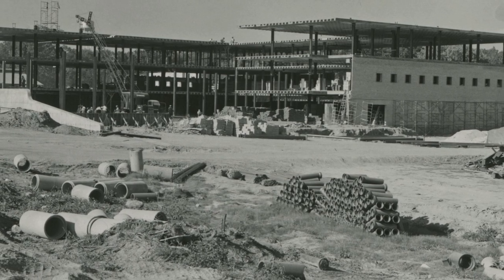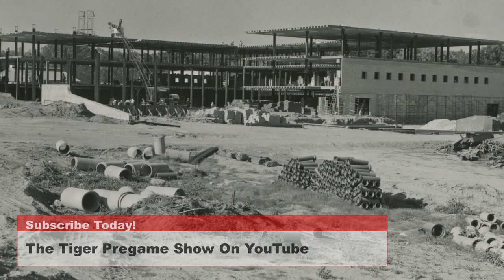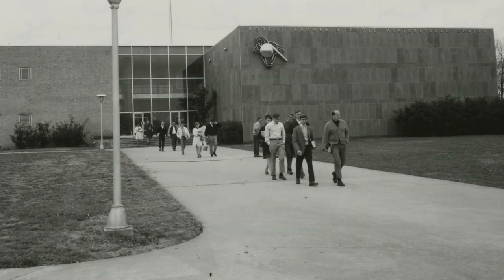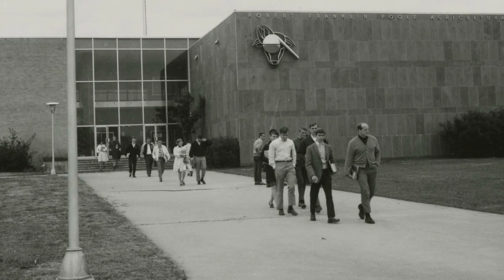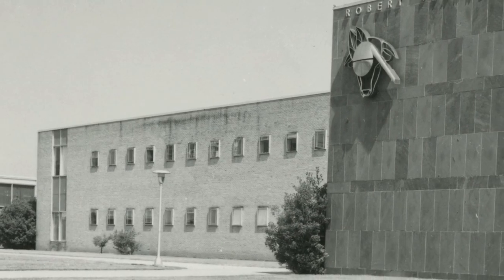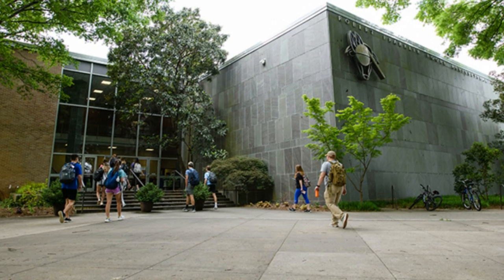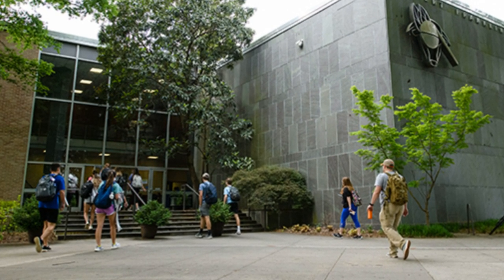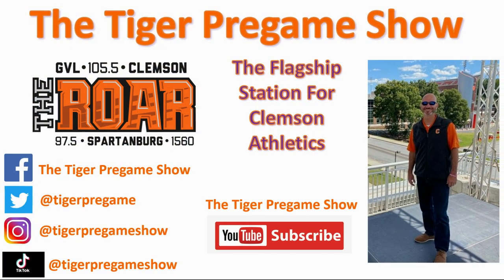March 5 Clemson Historic Picture Of The Day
Today’s photos are of the Poole Agricultural Center, built in 1955 and named after Robert Franklin Poole, President of Clemson Agricultural College from 1940 until 1958. This first photo is from 1955 and shows the construction of the building.

The Poole Agricultural Center is a bit unique among Clemson’s architecture as it has a very district logo on the outside of the building, which is not something you see at Clemson in most buildings.  This photo was taken in 1967 and shows students making their way in and out of the building.

The Poole Agricultural Center houses the College of Agriculture, Forestry, and Life Sciences at Clemson, which embodies founder Thomas Green Clemson’s vision of a “high seminary of learning” focused on improving the lives of South Carolinians through education, discovery, and outreach in the agricultural and life sciences.